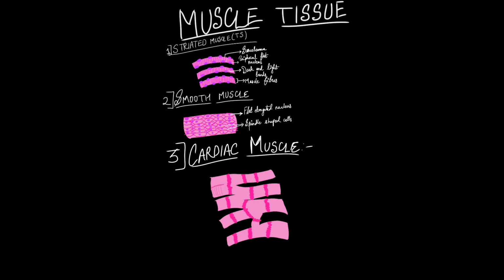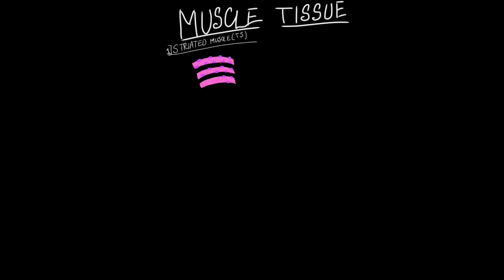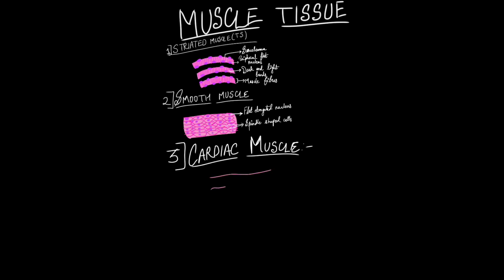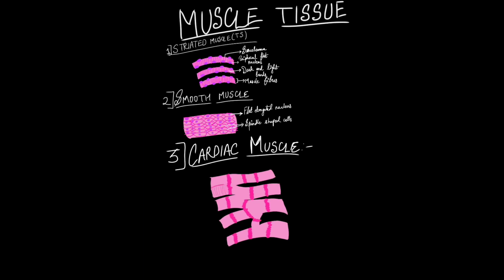HISTOLOGY MUSCLE TISSUE 1ST MBBS MEDICAL